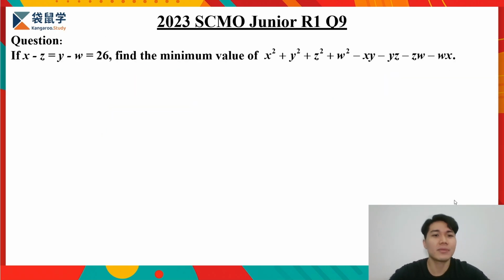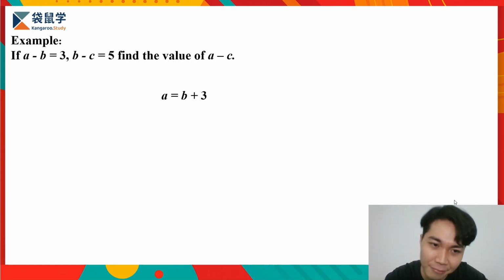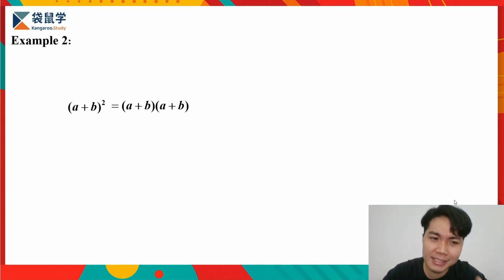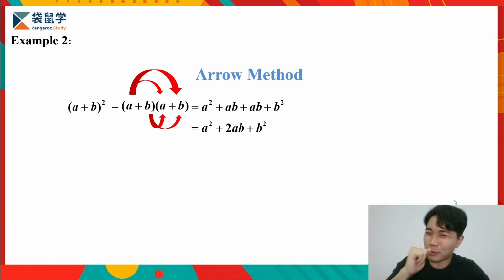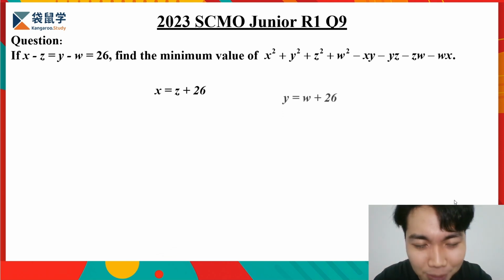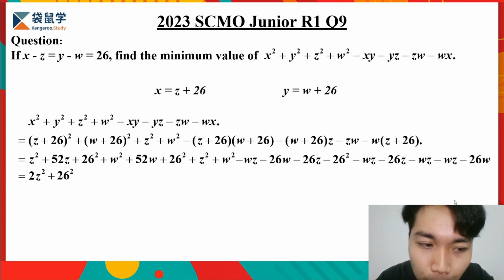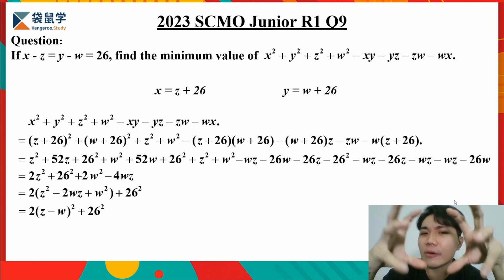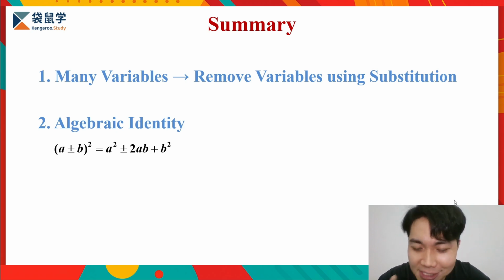SCMO Winning Playbook | Episode 7 – Substitution & Factorization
As the Spring Cup Math Olympiad (SCMO) approaches, many parents have been asking how to prepare for SCMO and what types of questions students should practise. To help students get fully prepared and improve their problem-solving skills, we have launched the “SCMO Winning Playbook” video series. Join us and practise along with our videos to achieve excellent results in the SCMO! 📖✏️

📌 Join our study group to access more free resources and connect with students, parents, and teachers from various secondary schools: